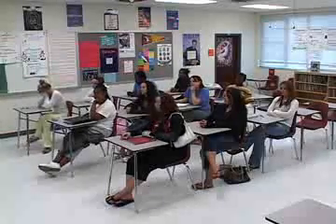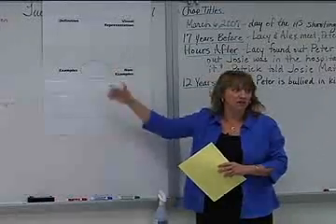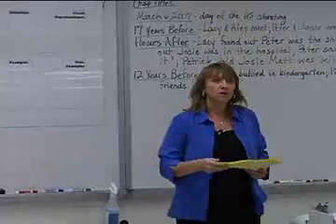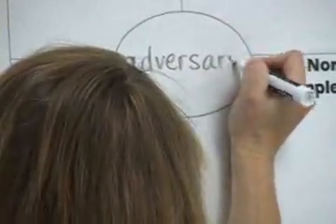Valerie Stavey - Graphic Organizers: Frayer Model - LEaRN DVD6 SS7